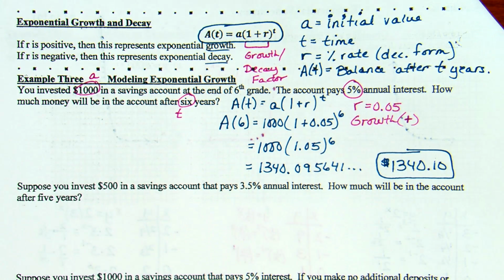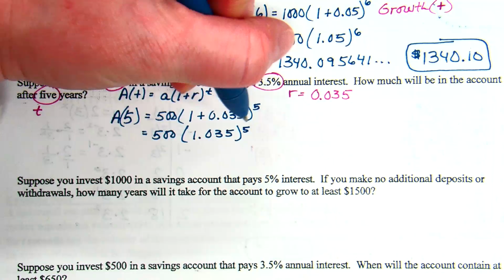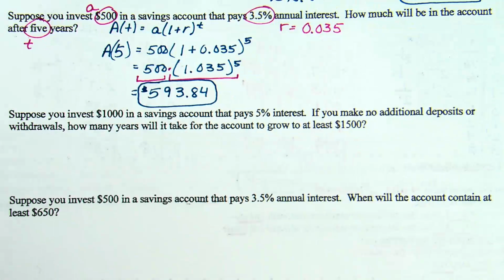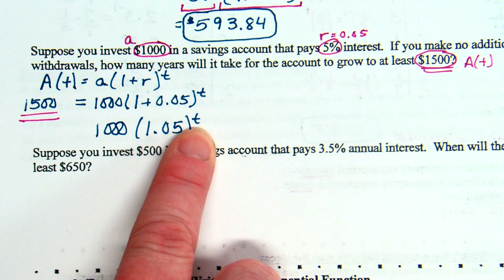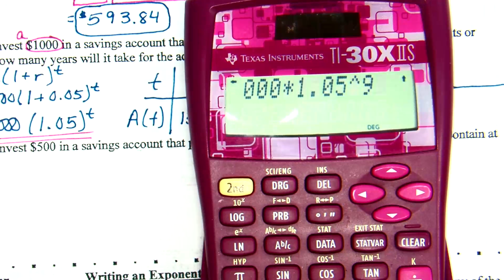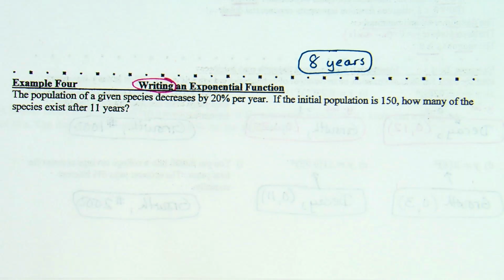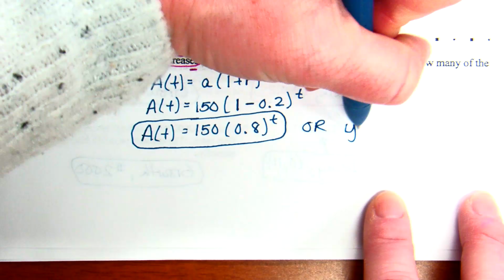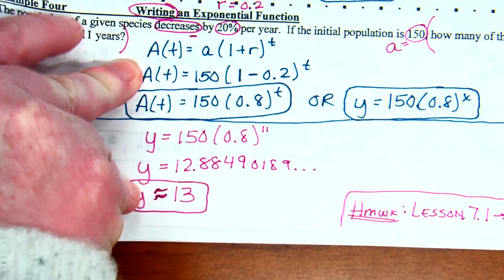Lesson 7 1 Day 2